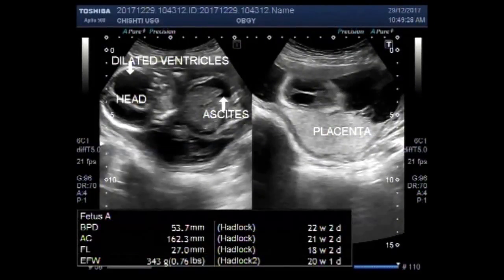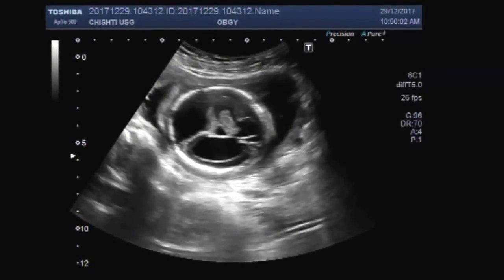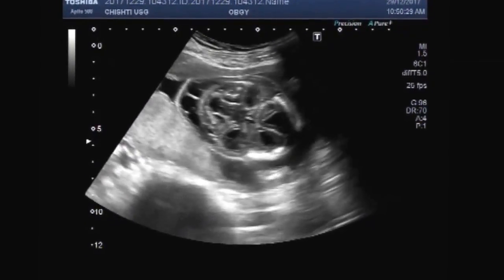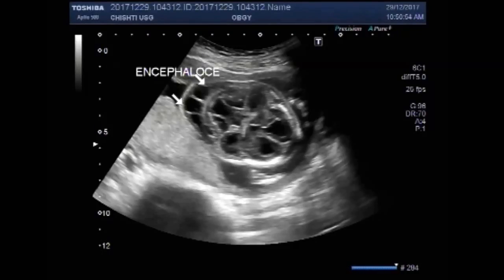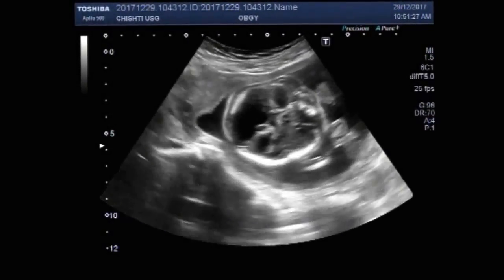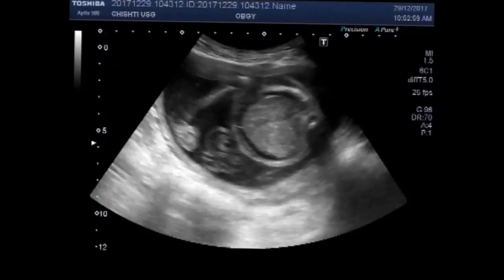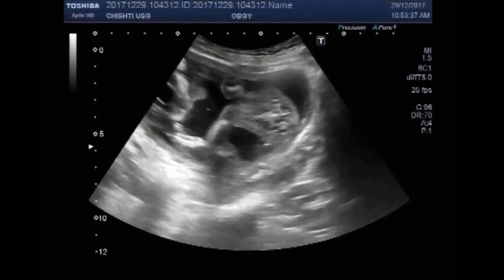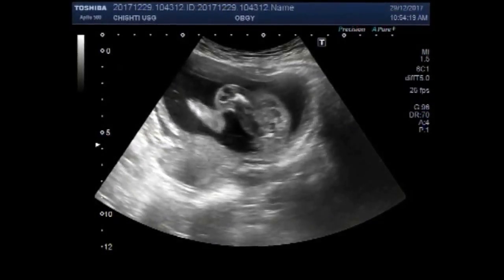Ultrasound Video showing Dilated ventricles, Encephalocele and fetal ascites.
This video shows Dilated ventricles, Encephalocele and fetal ascites.